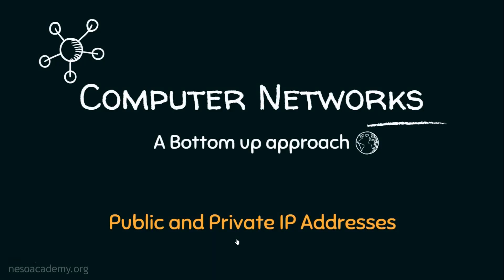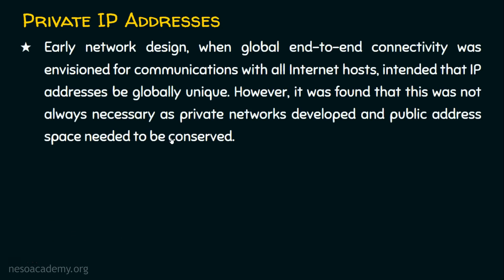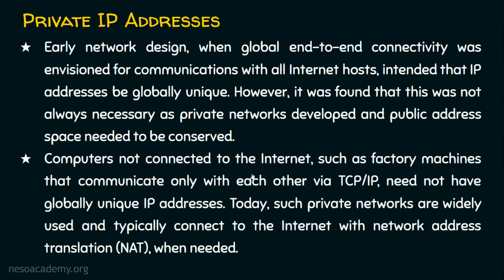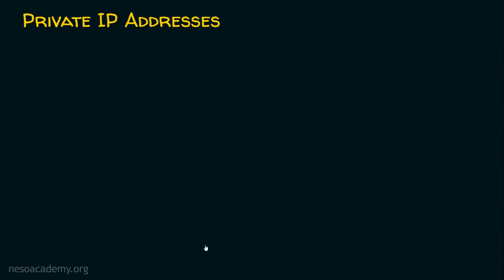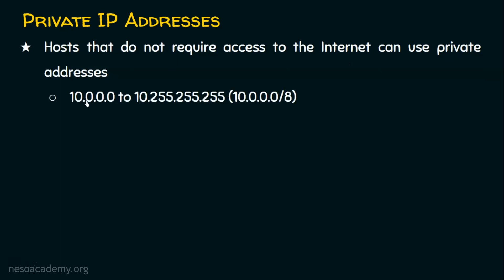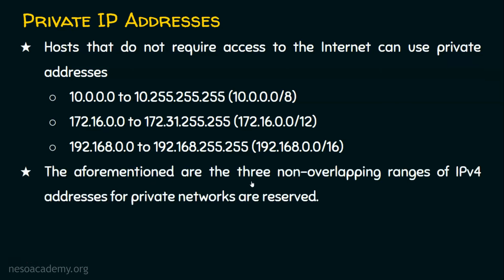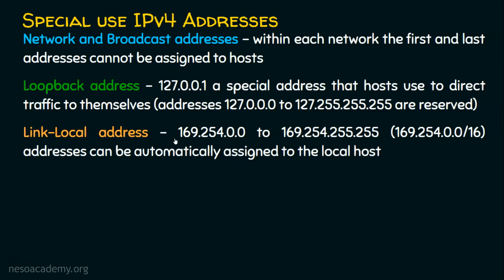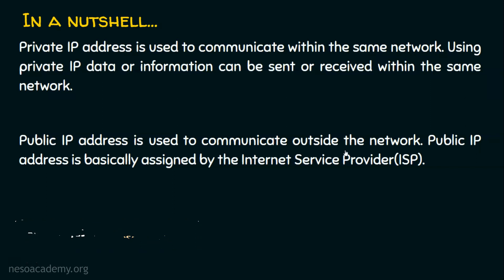Public and Private IP Addresses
Computer Networks: Public and Private IP Addresses
Topics discussed:
1) Private IP address.
2) Public IP address.
3) Proxy server and Network Address Translation (NAT)
4) Special use IPv4 address.